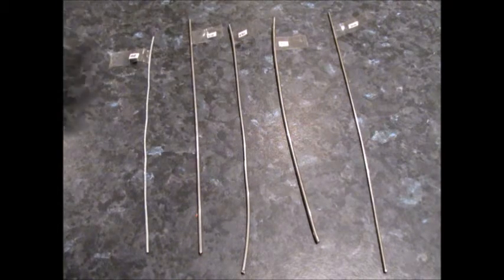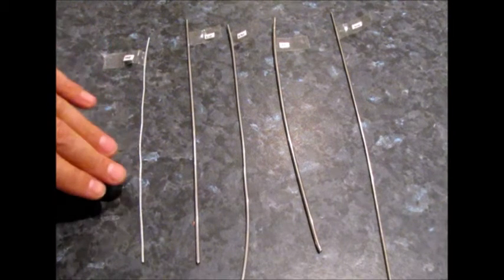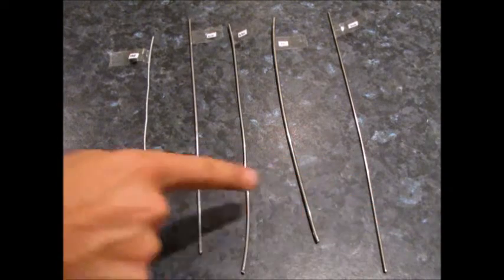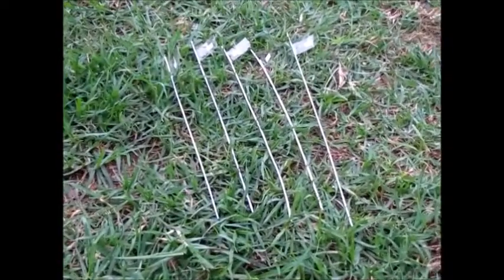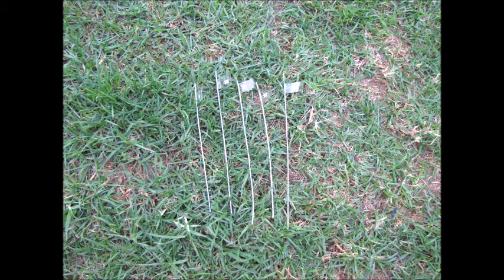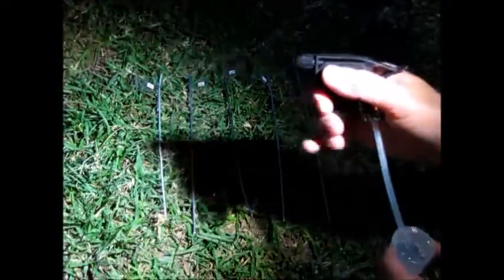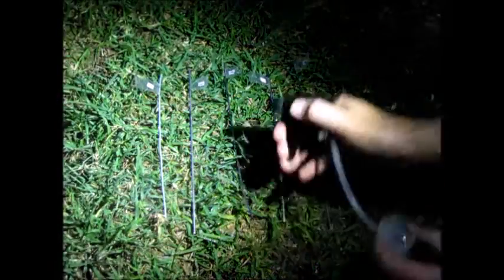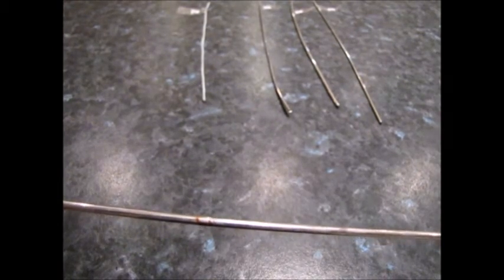Corrosion testing of steel - galvanized, 410 stainless, 430, 201 and 304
INCREDIBLE! Most manufactuers use metal that goes rusty!!

In developing a new product, Premiala needed to determine the corrosion resistance capabilites of several different types of steel potentially to be used to ensure that, unlike most others, our product NEVER goes rusty!

We sourced samples of the following materials:
* hot-dip galvanized mild steel
* 410 grade stainless steel (13/0)
* 430 grade stainless steel (18/0)
* 201 grade stainless steel (18/4)
* 304 grade stainless steel (18/8 or 18/10)

After scratching a portion of each sample with sandpaper, the samples underwent the following tests:
* Outside overnight - dew / water spray test
* 10 hour potable water immersion test
* Dishwasher cycle including hot drying stage
* Salt-spray test
* Additional dishwasher cycle with hot drying stage
* Additional outside overnight dew test

While we normally use stainless steel for all our products, the majority of manufacturers of this product use hot-dip galvanized mild steel, so we wanted to pit this baseline against various types of stainless steel.

This test helped identify which materials would be unsuitable for our future product. This video shows the testing Premiala undertakes to ensure the products we make are the best they can be.